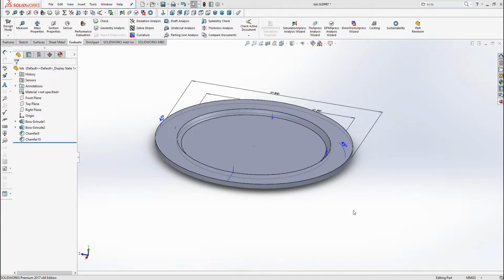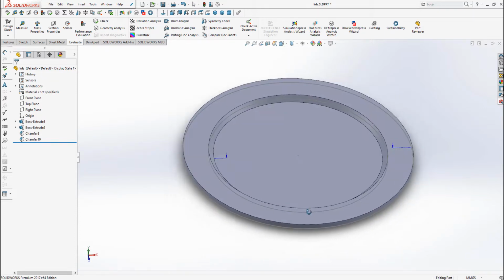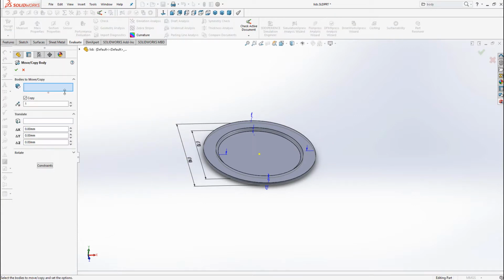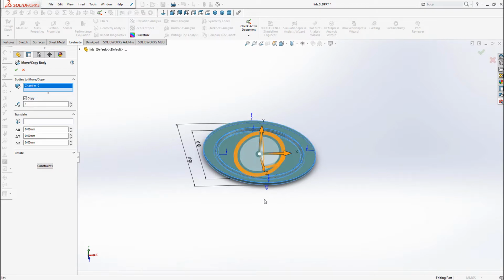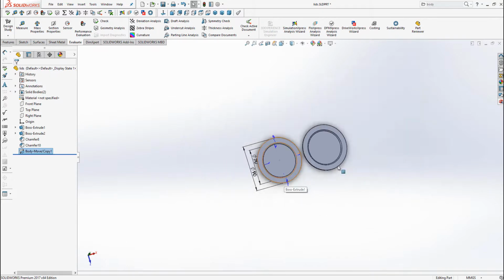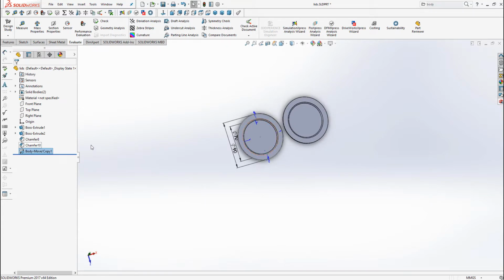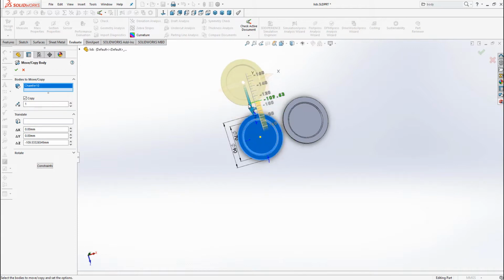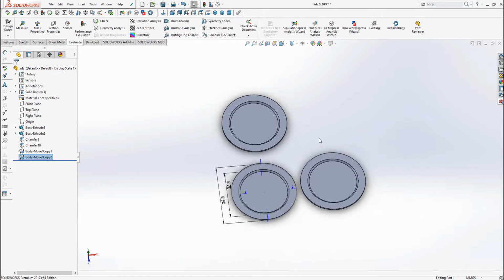How to copy or replicate whole part in Solidworks?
How to copy whole part in Solidworks 2017? This tutorial can be used to replicate parts as well as make linear patterns which are not possible otherwise.